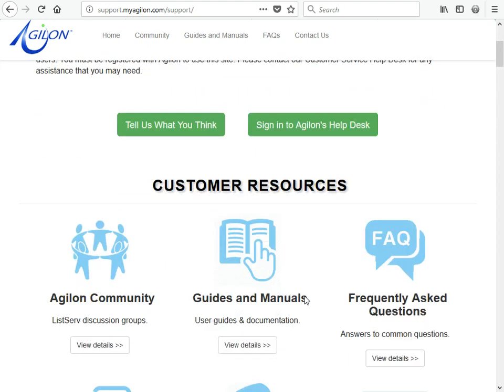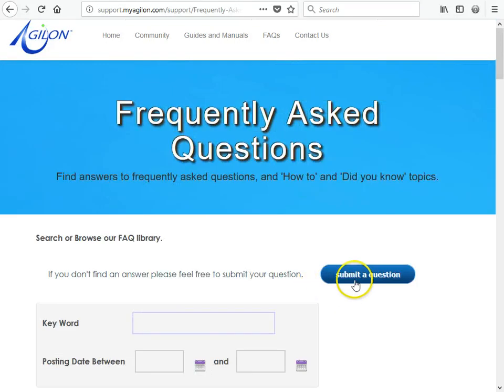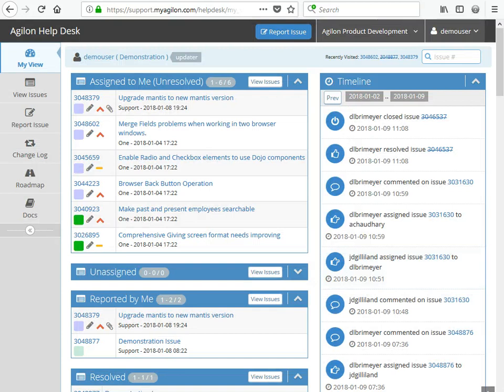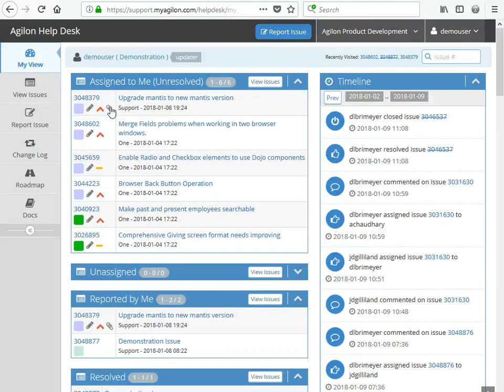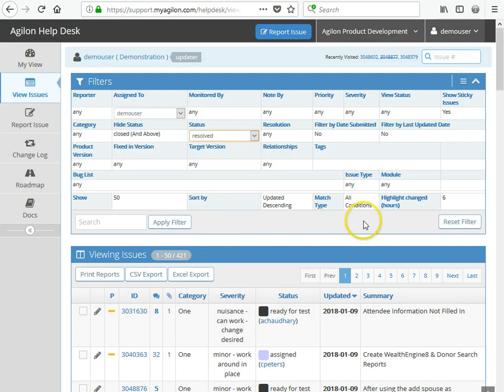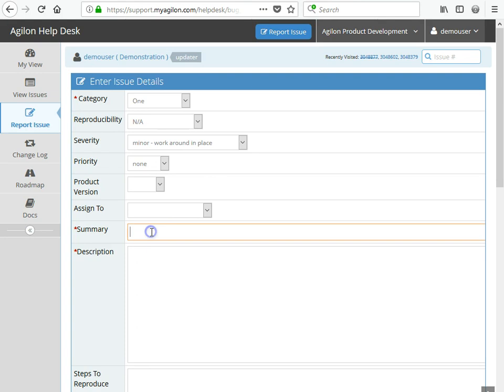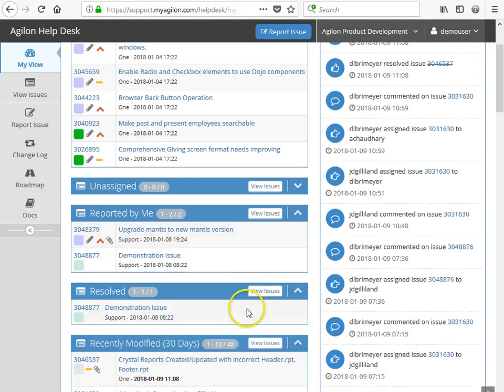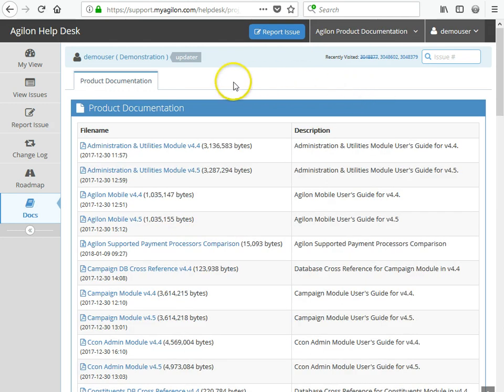Introduction to Agilon's Customer Support Website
Agilon's Customer Support Website provides online resources to our User Community, Product Documentation, Frequently Asked Questions and our Help Desk.